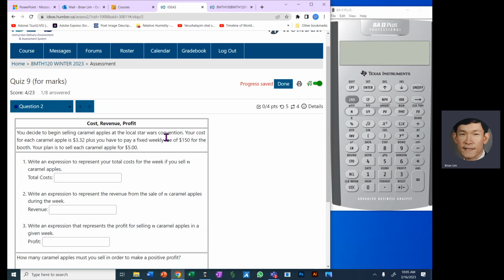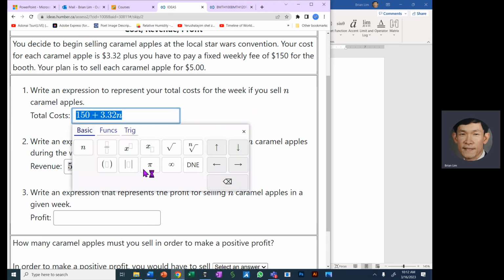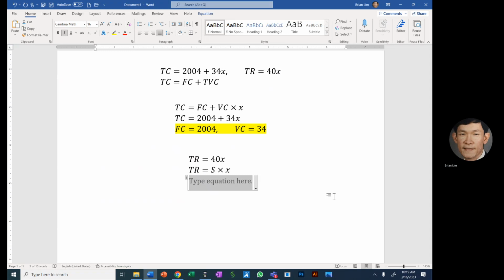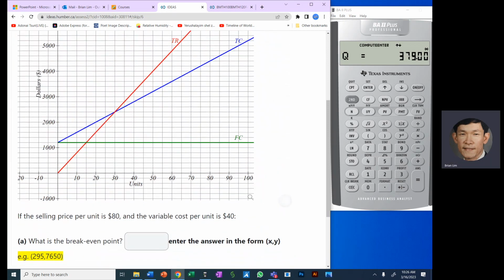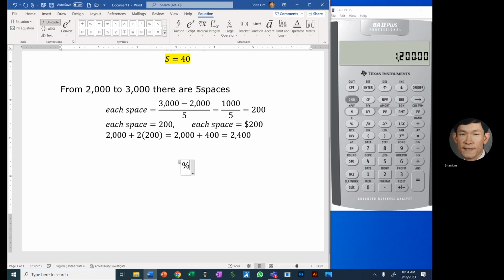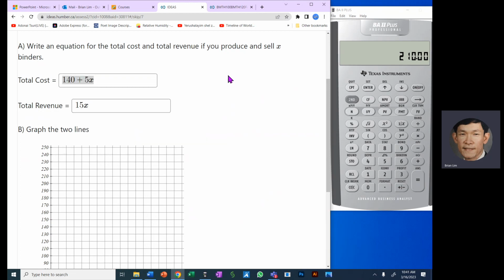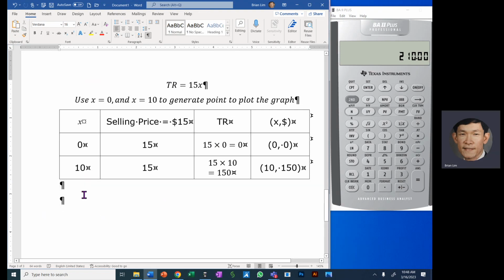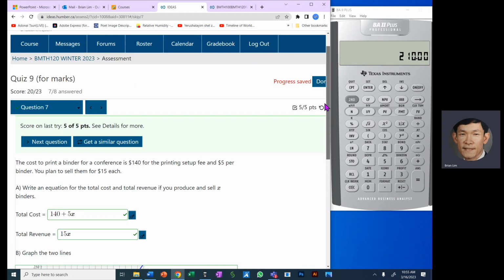Computing the Breakeven Point 20230316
Compute the Breakeven Point using the Fixed Costs (FC), Variable Cost (VC), Selling Price (S or P on the calculator).
Compute the Breakeven Point using the TR function, and TC function